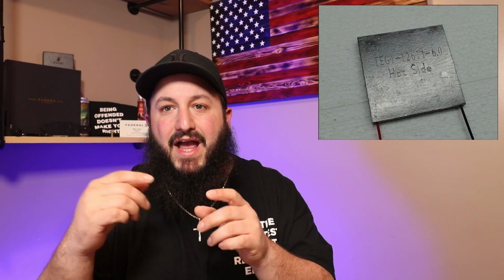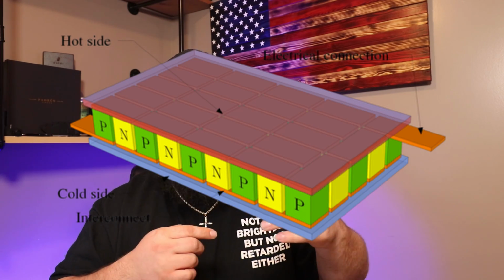How Electronic Humidors Work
This is a Great Starting point if you are interested in getting into Wineadors or electronic humidors.  This video will break down how exactly they work and help you choose which one would suit your needs.